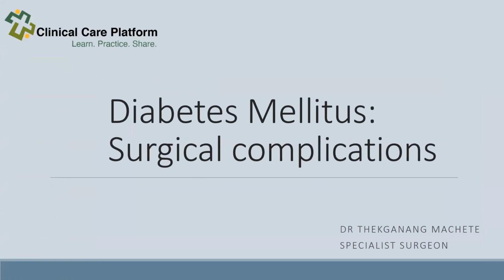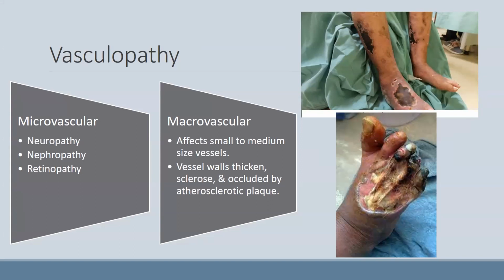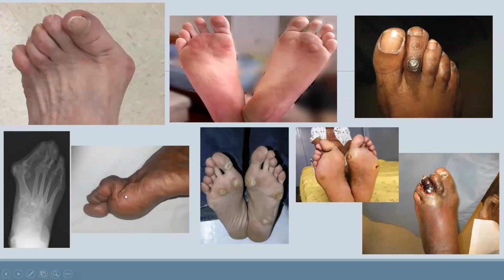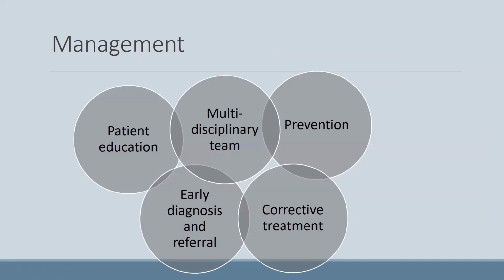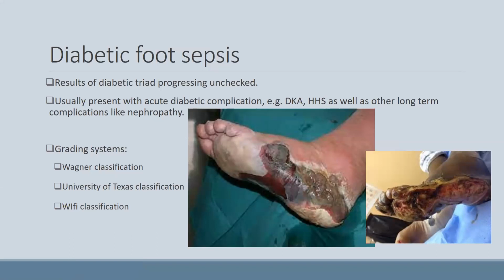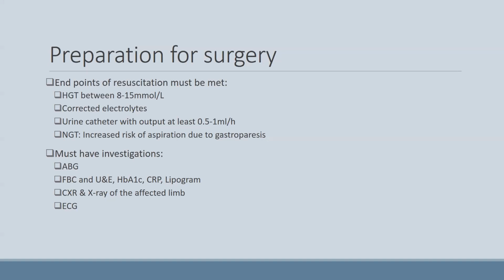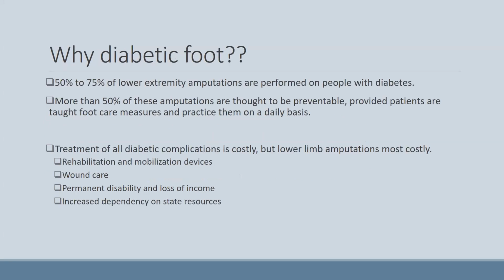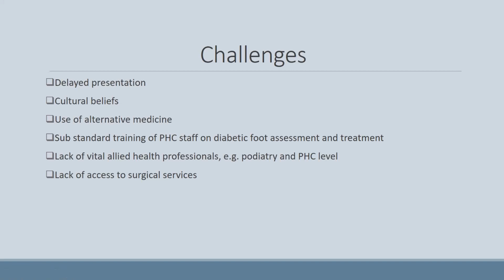Diabetes Mellitus Surgical Complications